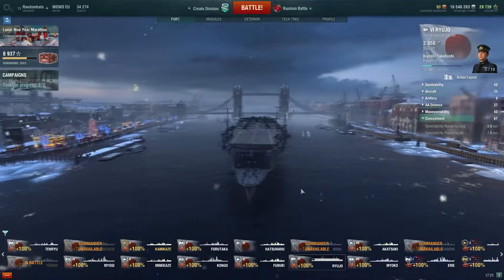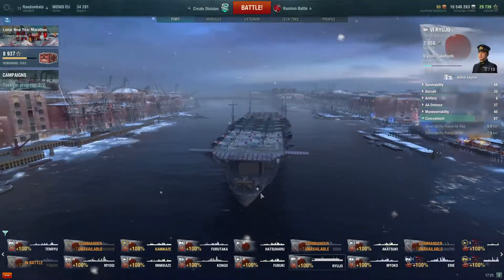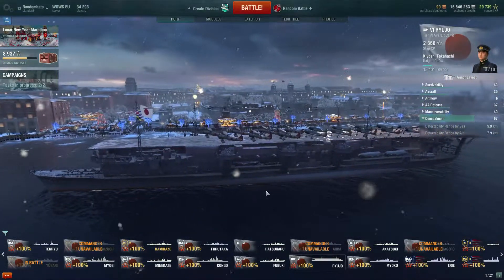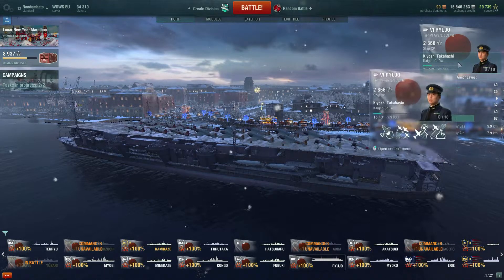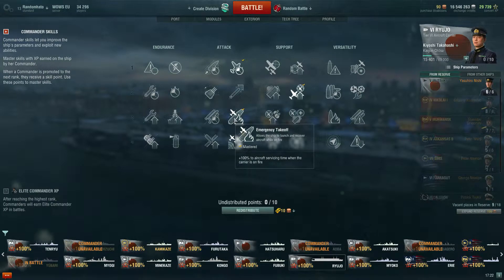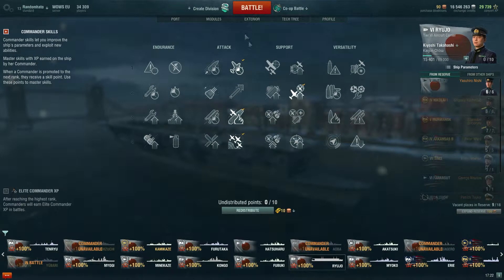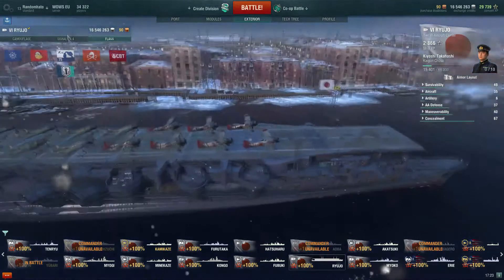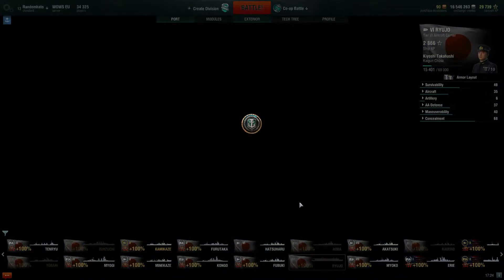World of Warships - Carriers - Economic Disaster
Let's take a look at the recent tweaks to the CV economy and see if it is worth playing Carriers again post patch.